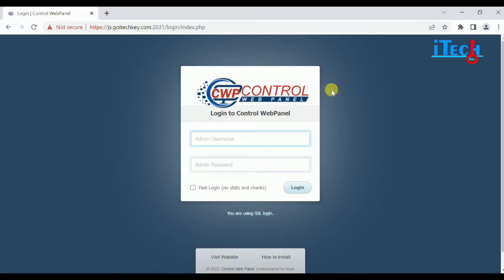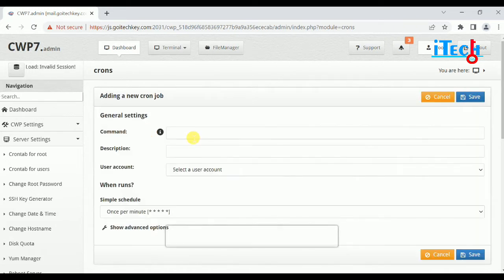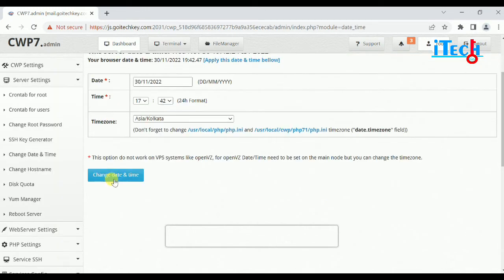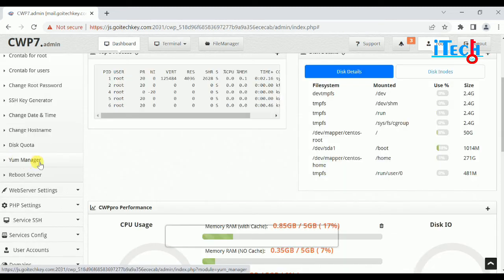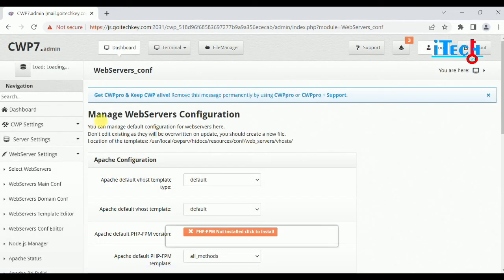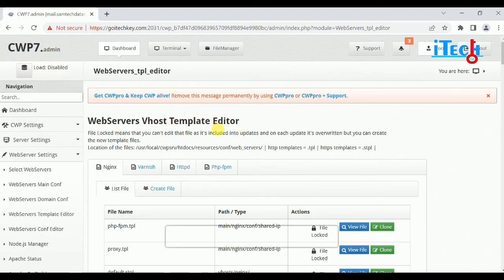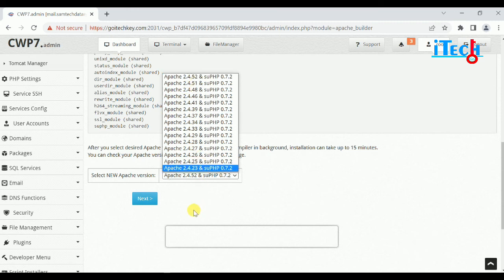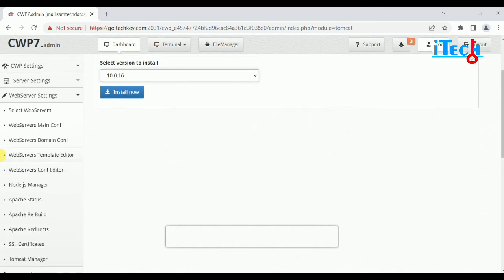CWP installation | CWP Server settings | Webserver Setting | Part 3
I have covered in this Video CPW server setting and cwp webserver settings, if you are planning a web hosting server then this Video is very helpful for you. I have covered the required things in the videos Series, please watch all videos and get the cwp deployed, I hope you will be happy after watching the video.